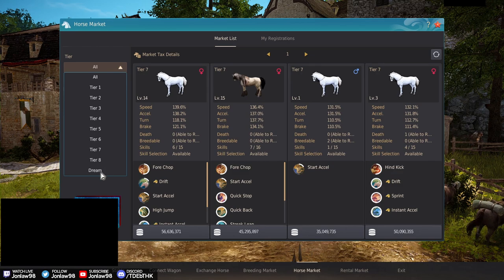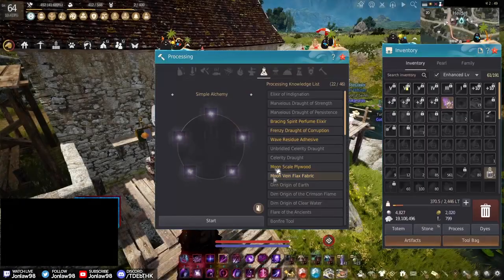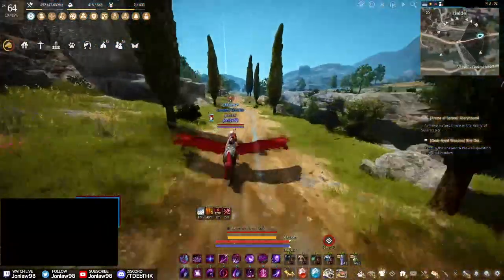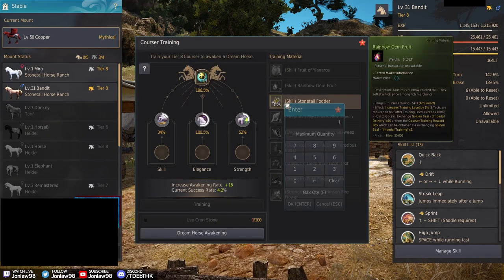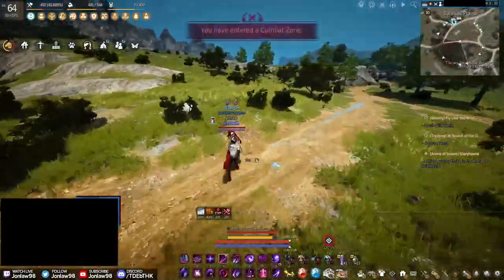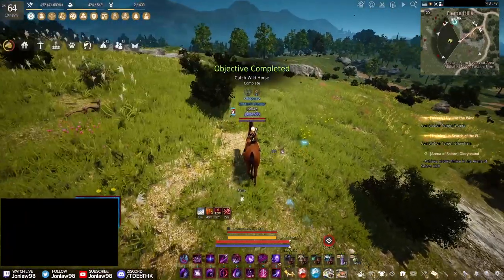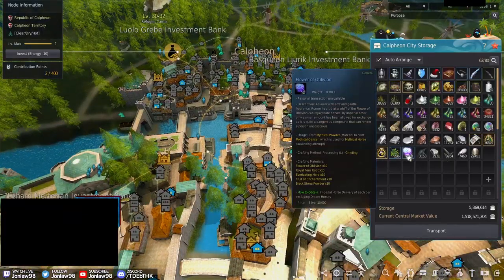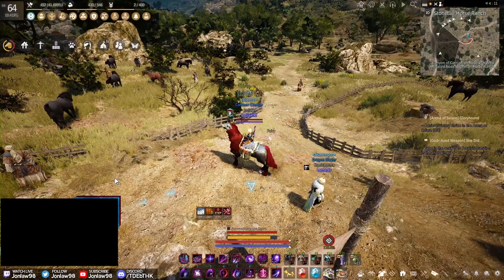My Beginner Horse Guide - How to get a T9 & Materials | Black Desert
Black Desert Gameplay includes a Review, Black Spirit Quests, Character Creation, Guides for Beginners and Experts on Life Skills, PvE Rotations, Awakening and Succession with live commentary by Jonlaw.

Black Desert Online is a large scale sandbox-oriented MMORPG that provides a variety of unique experiences with spectacular action and battle. Expect strategy-based castle sieges and sophisticated simulation content such as trade, NPC-hiring and real estate management. Black Desert Online​ boasts the deepest character customization system of any MMORPG on the market today.